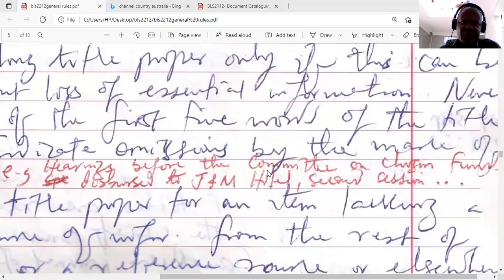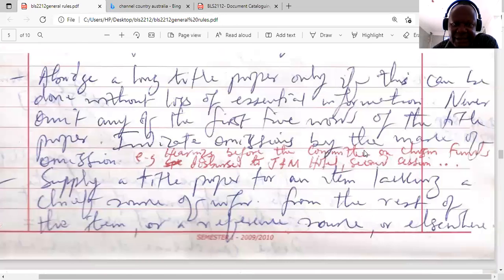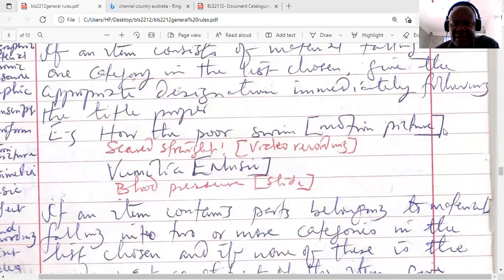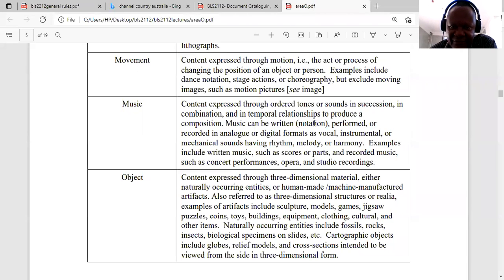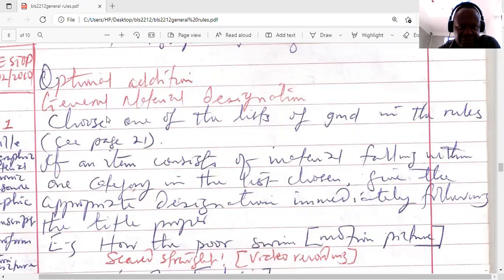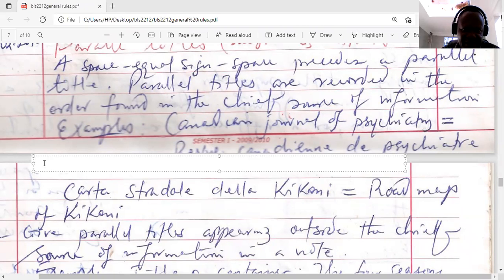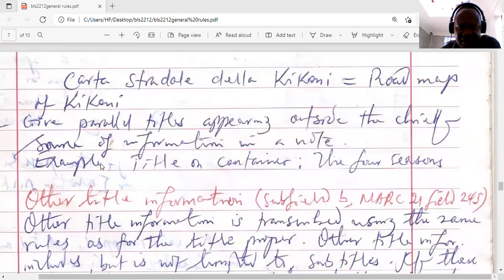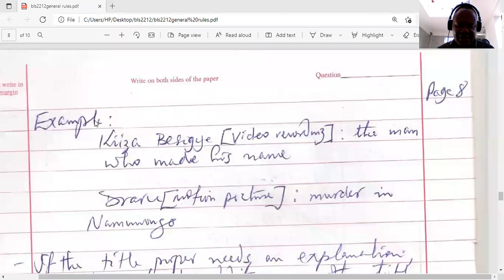Title proper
The chief source of information for the title is the title page.